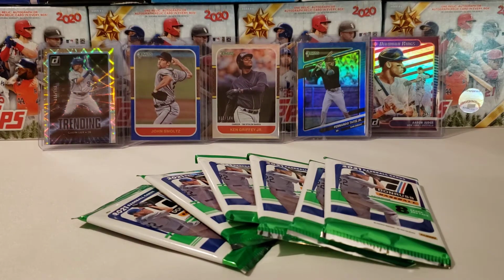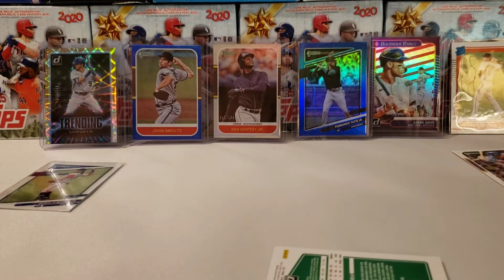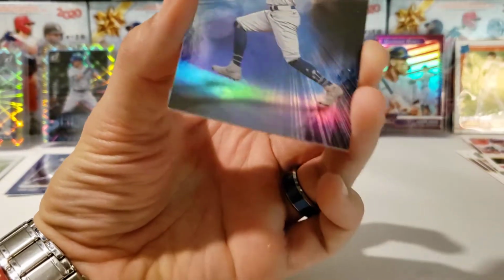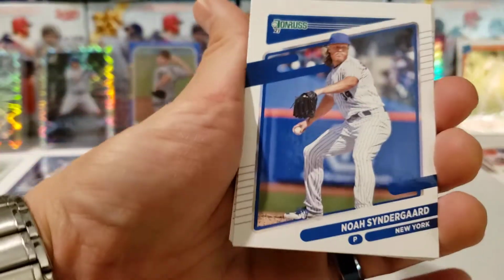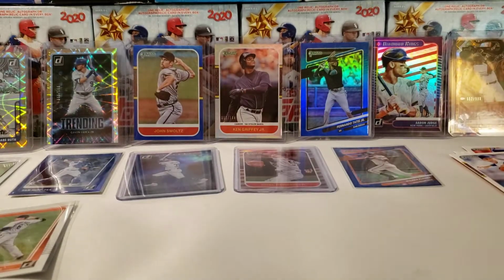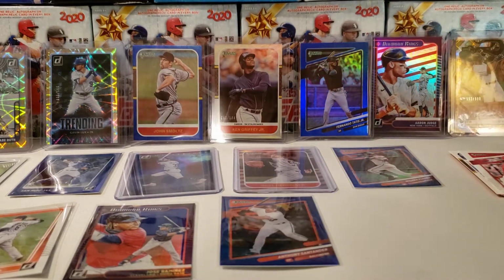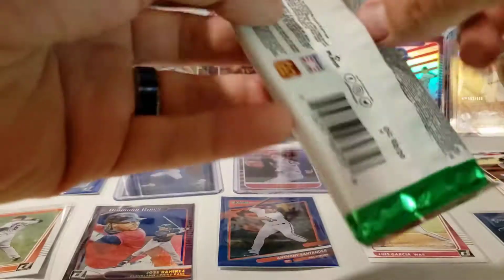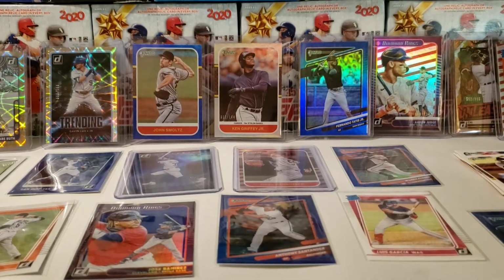My biggest pull ever!!! I pulled a case hit and didn't realize it!! 2021 Donruss Hobby Break Ep. 3!!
As you can see, I pulled my first ever case hit but I didn't realize it and I over looked it. Spoiler. the Cody Bellinger Mysterious card had a recently sold listing for $199. My lack of excitement was due to ignorance. I looked it up the next morning and was ecstatic!

Again, I appreciate you for watching. Thank you so much.